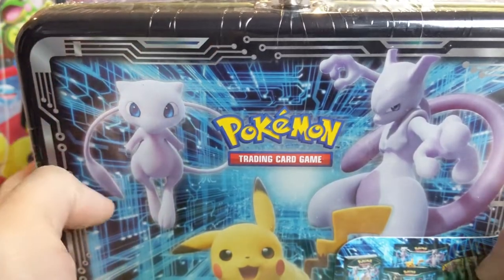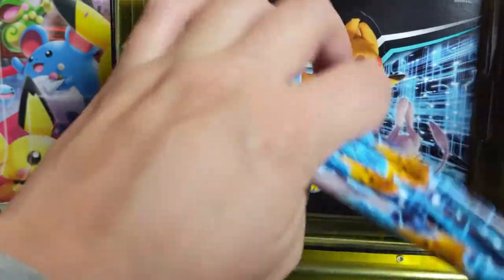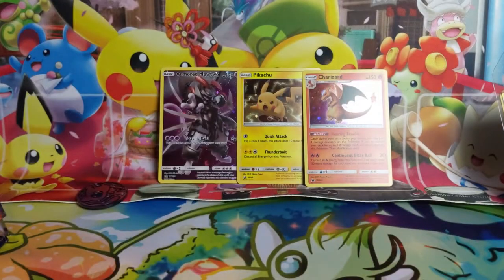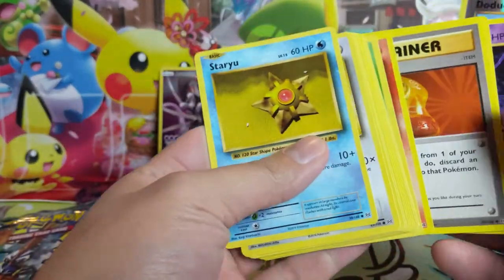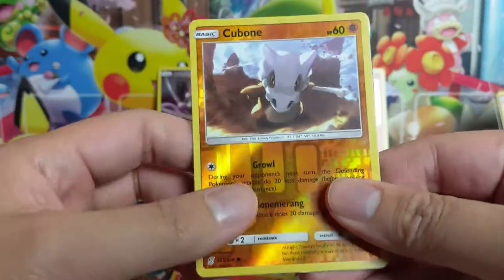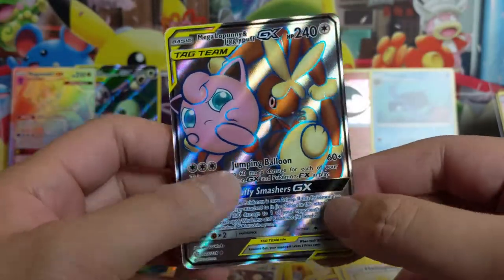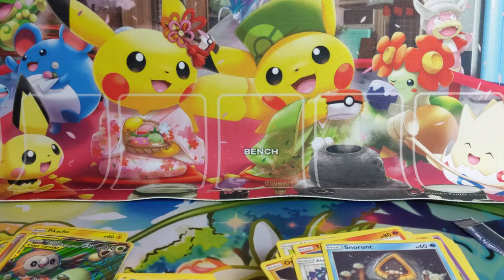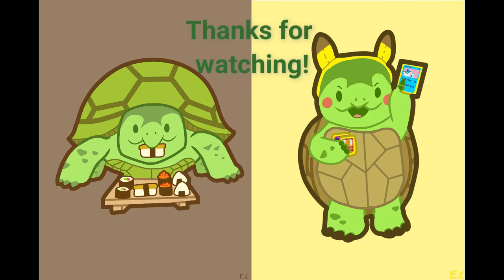Worth!? Pokemon Opening & Review 2X Armored Mewtwo Lunch Box